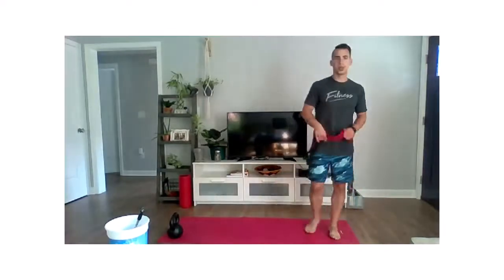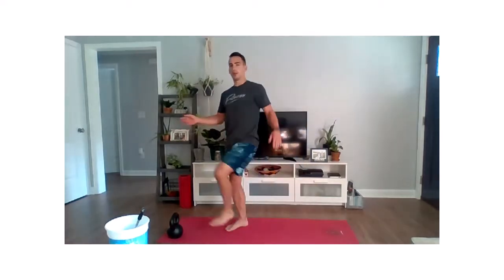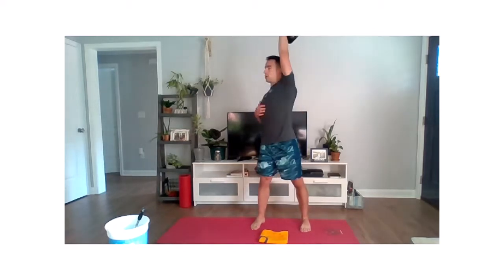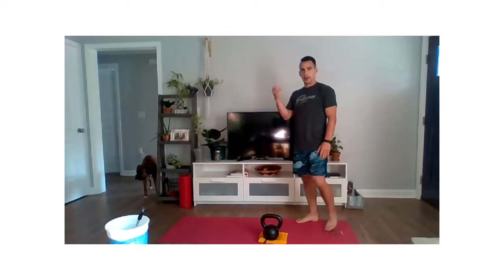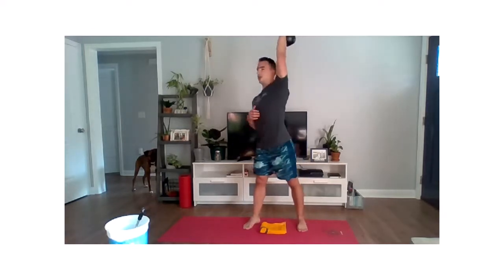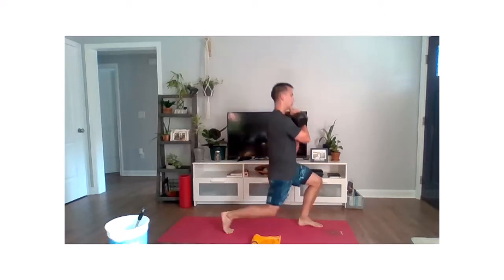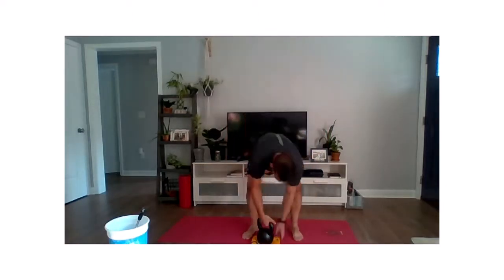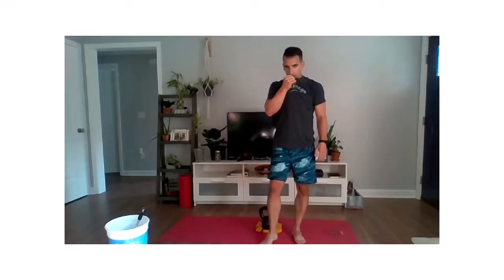EQUIPPED - Wednesday, August 26, 2020